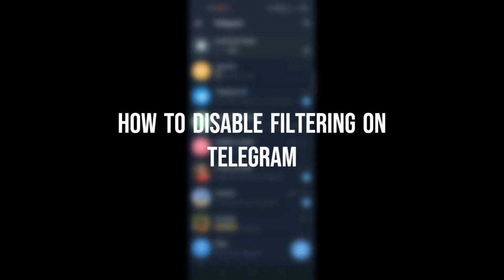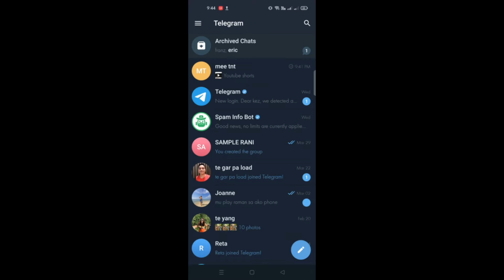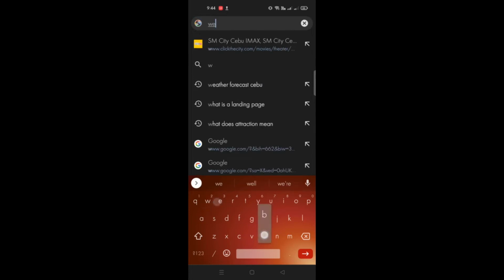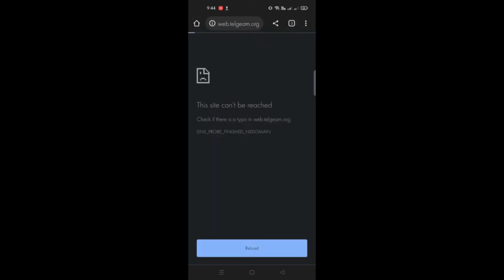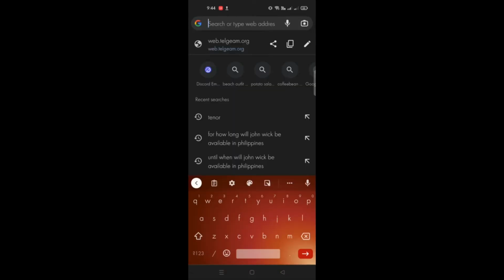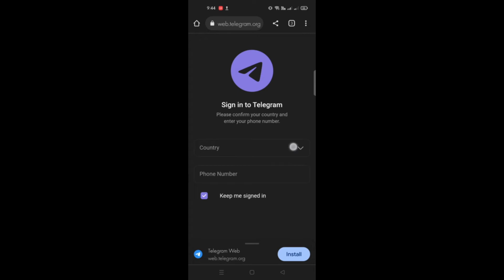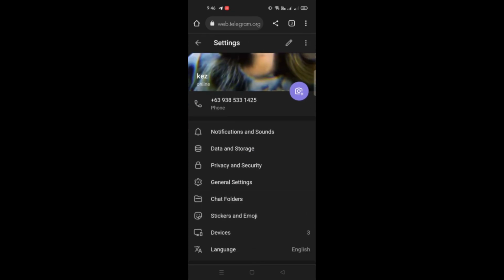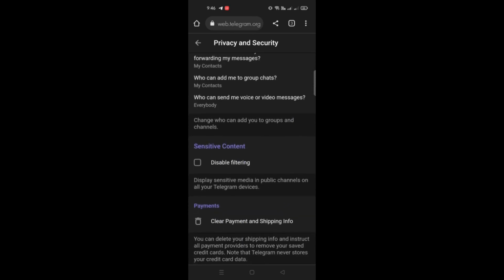HOW TO DISABLE FILTERING ON TELEGRAM 2026! (BEST METHOD)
In this video, I am going to show you how to disable filtering on Telegram. This guide will walk you through the steps to adjust your settings, allowing you to access all content freely. Keep in mind that filtering may be enforced by your network or government, so proceed accordingly!

0:00 INTRO
0:05 TUTORIAL